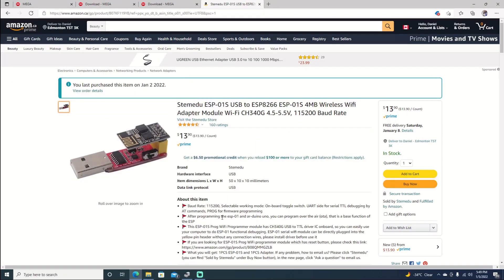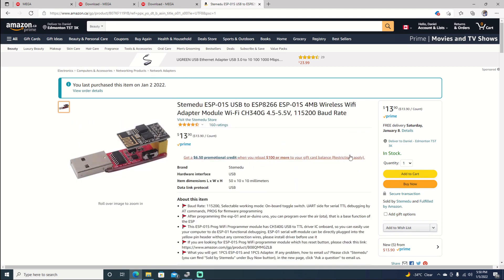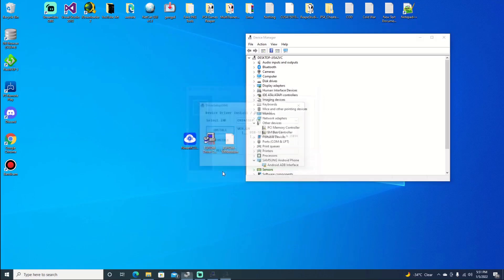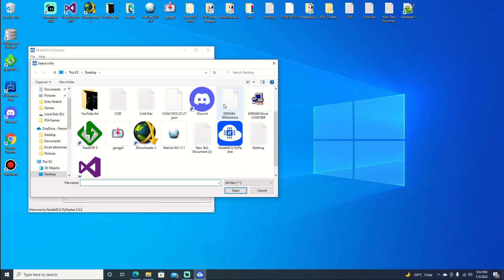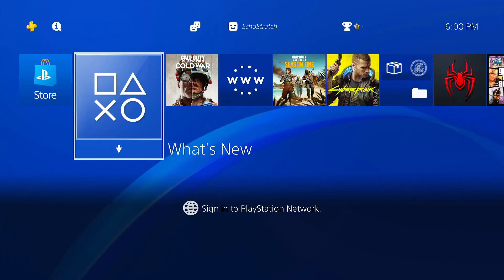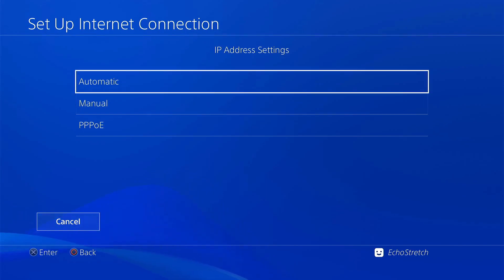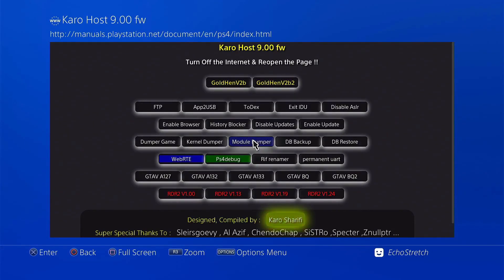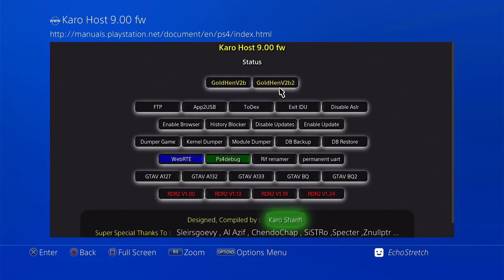PS4 9.00 Jailbreak Using ESP8266 KARO With Stemedu USB 9.00 And Lower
Downloads

Stemedu ( The One I Bought )